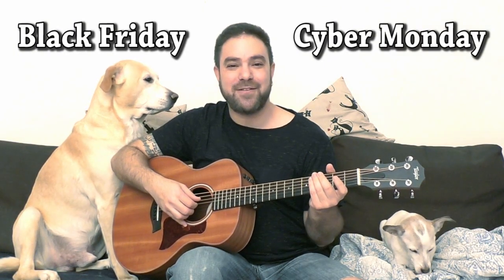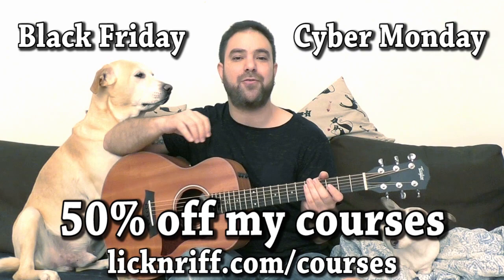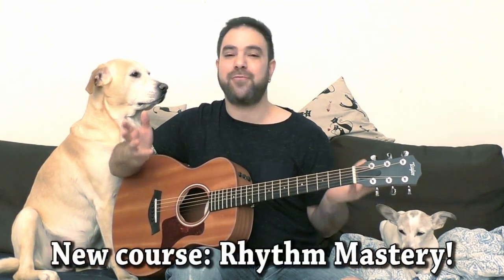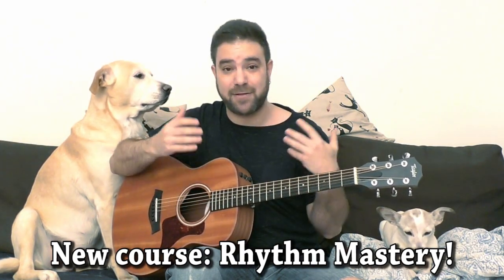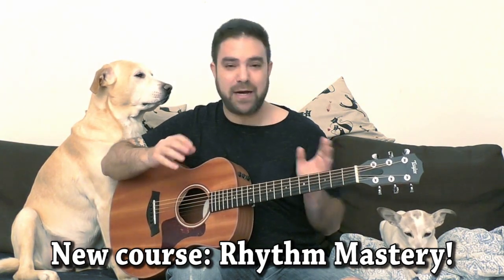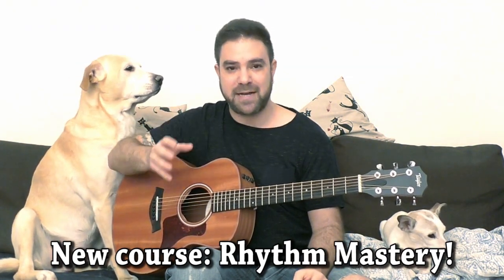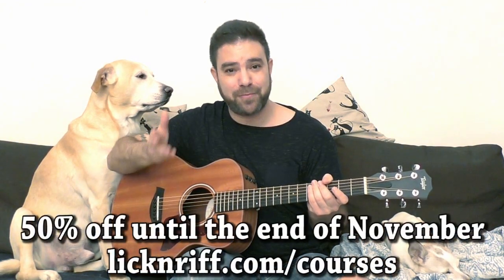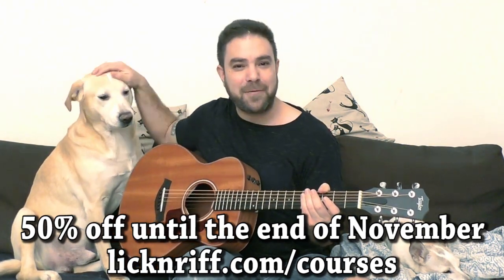It's Black Friday \ Cyber Monday - So Here's 50% Off My Courses [Incl. The New Course]